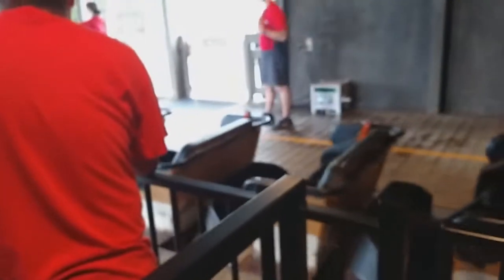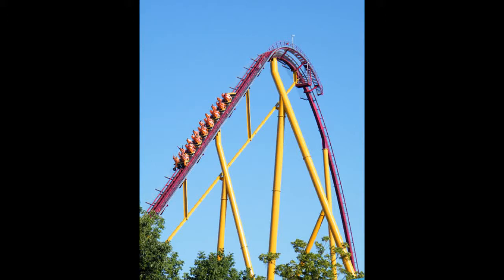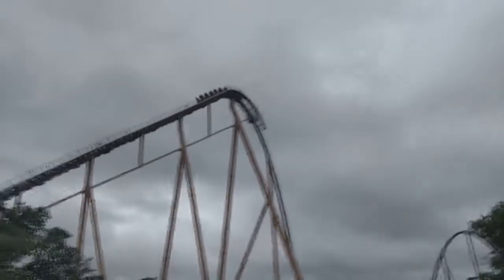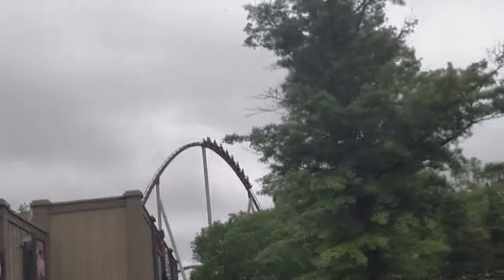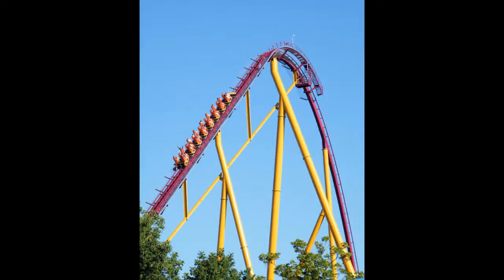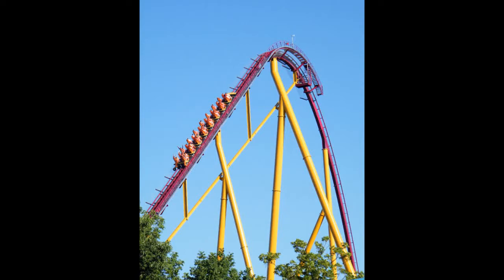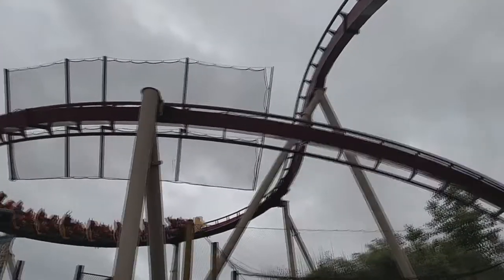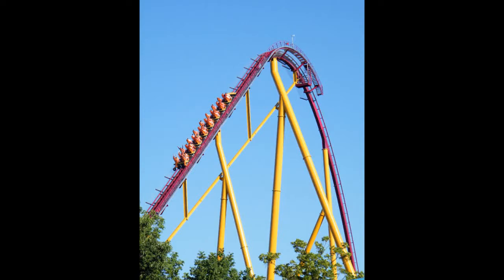Diamondback Has a MAJOR Problem!!!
I was soo dissapointed by this ride, if you have ridden it this year, tell me about it.